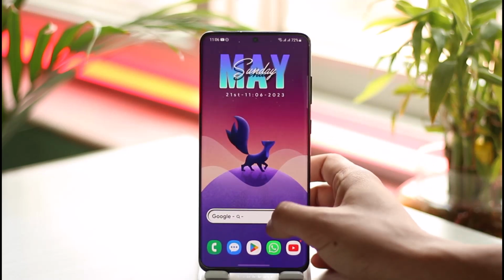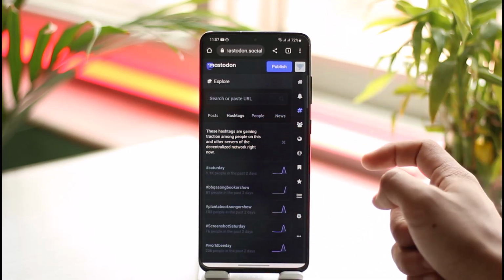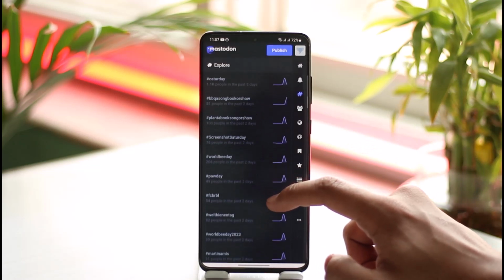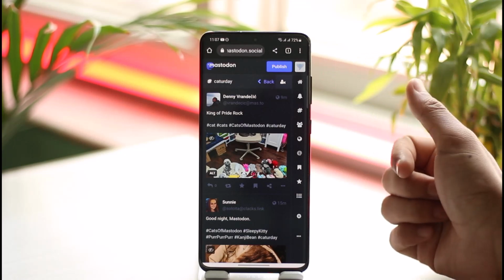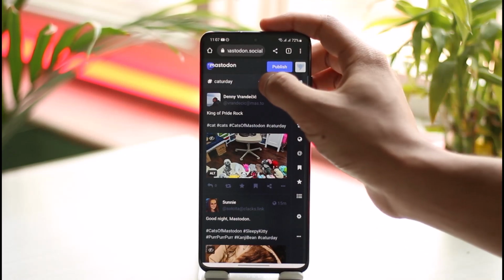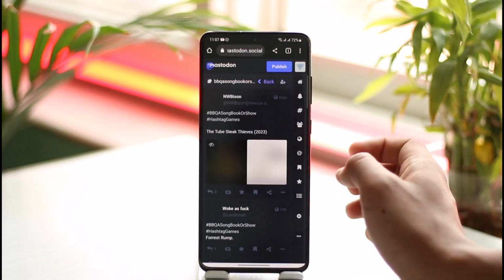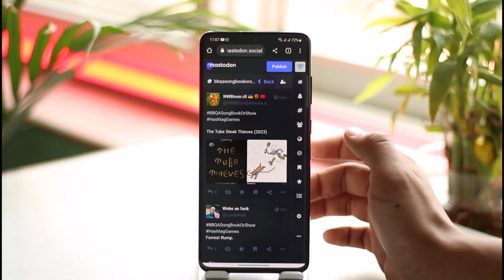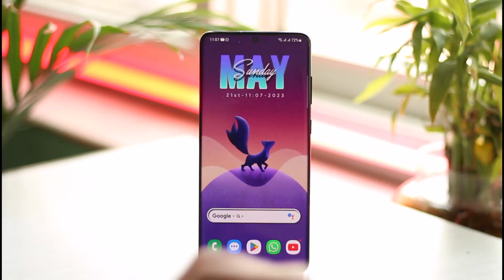Mastodon - How to Follow Hashtags !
This video guides you through an easy step-by-step process to follow hashtags on Mastodon. So make sure to watch this video till the end.

~ Chapters:
0:00 Introduction
0:12 No Option in App
0:36 Follow Hashtags
1:27 Conclusion